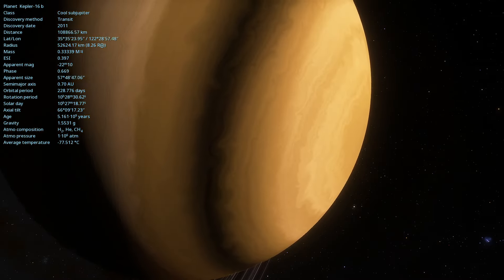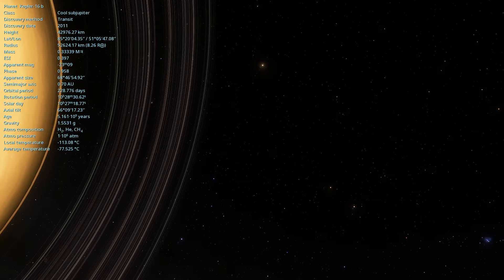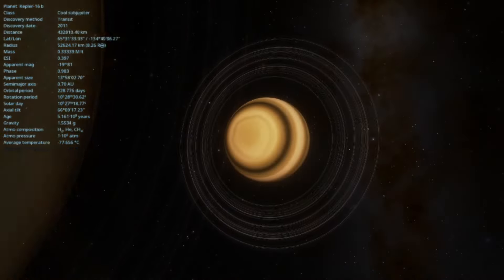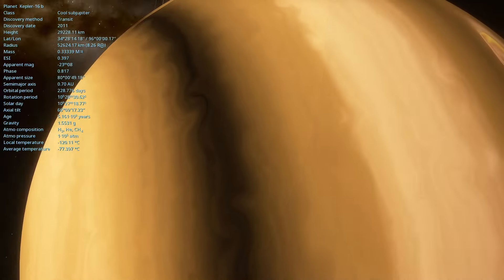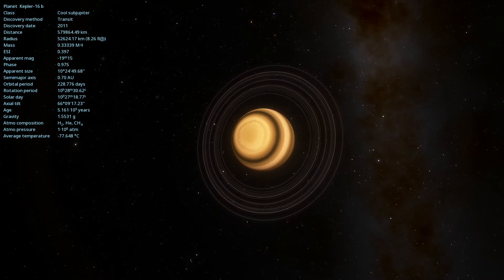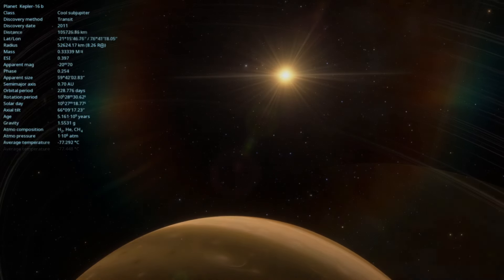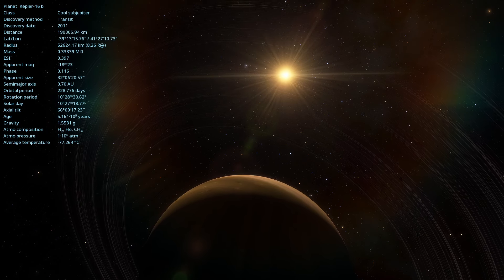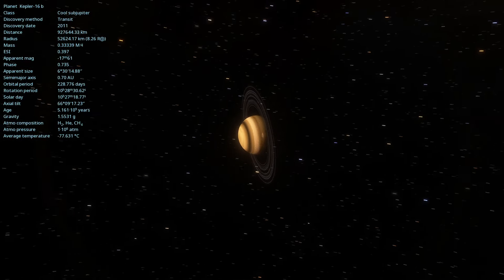The Incredible Discovery of Kepler 16b: A Milestone in Astronomy!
Explore the fascinating exoplanet Kepler-16b, a gas giant that orbits two stars 200 light-years away in the constellation Cygnus. Discover how this extraordinary world, similar to the famous Tatooine from Star Wars, challenges our understanding of the universe.

Dive into the unique characteristics of Kepler-16b, from its discovery by NASA's Kepler mission to the intriguing conditions of its atmosphere and rotation.

Your participation helps us continue bringing amazing content about the cosmos.

Soundtrack licensed through personal subscription, guaranteeing authorized use in this video.

Credits for the use of images:
Game Name: Space Engine Pro
Developer/Creator: Vladimir Romanyuk